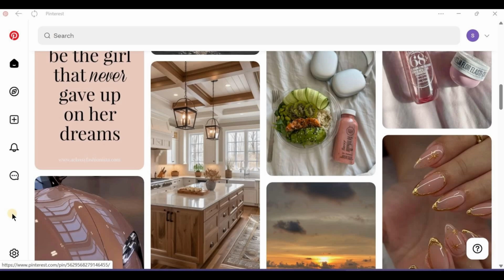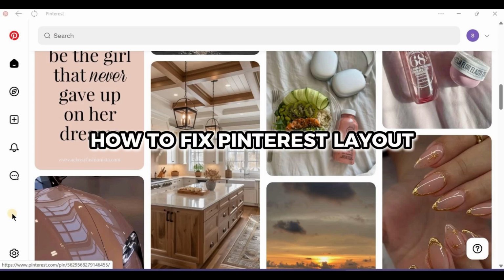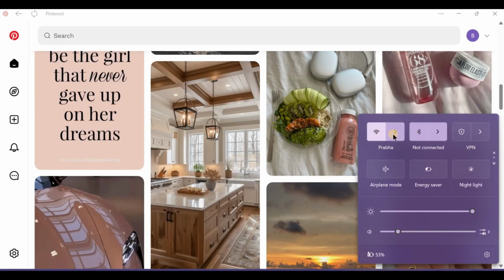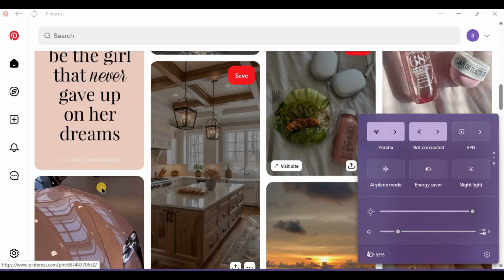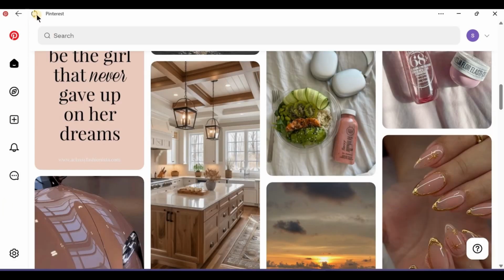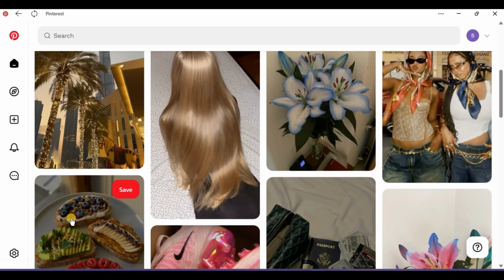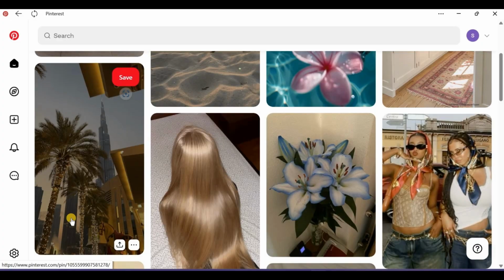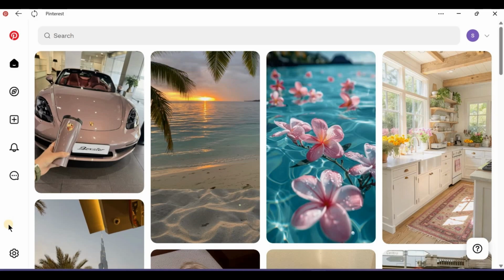How to Fix Pinterest Layout Issue 2025?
Is Pinterest layout not displaying properly for you? This video will show you exactly how to fix Pinterest layout issues and get your boards and pins looking great again. Whether the layout is off, pins are misaligned, or you’re not seeing the grid view as expected, we’ve got simple solutions to restore the Pinterest layout.

 Learn how to adjust your settings, refresh your feed, and fix common layout glitches to ensure your Pinterest experience is seamless. Follow these steps and get back to enjoying a perfect Pinterest layout!